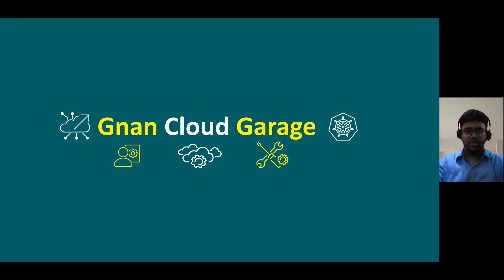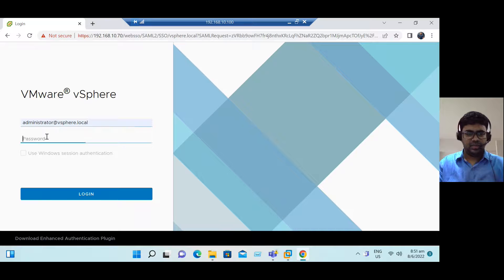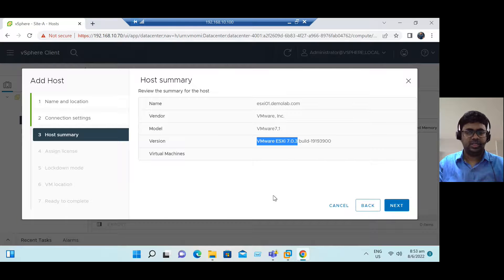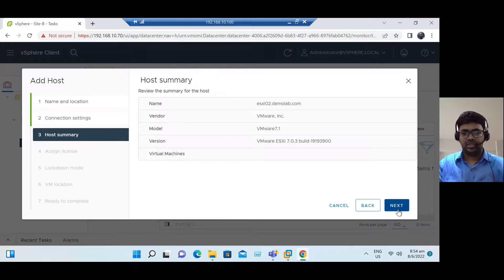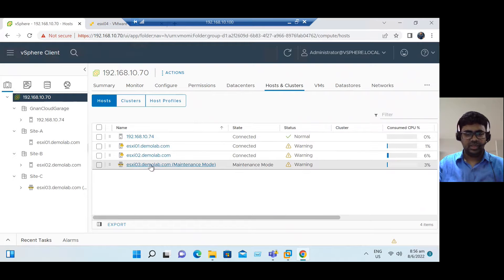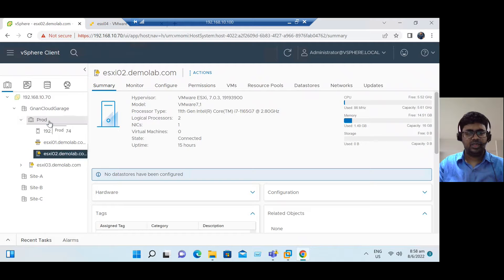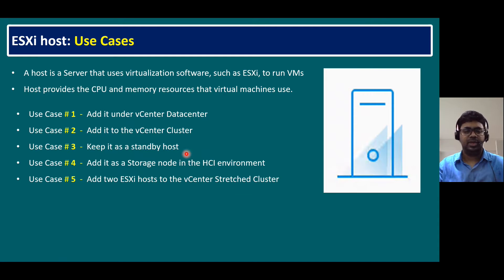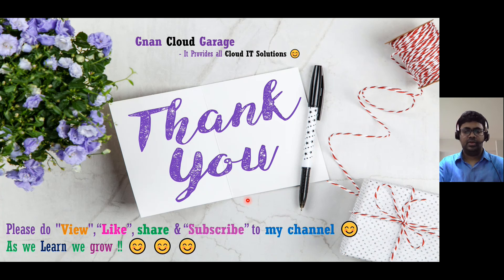7. How to Add an ESXi host to vCenter 7.0? | Use cases | Home Lab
7. How to Add an ESXi host to vCenter 7.0 ?  |Use cases